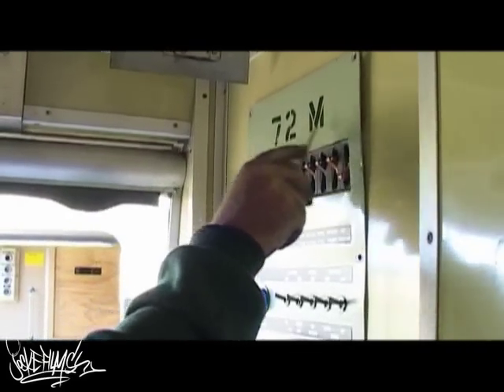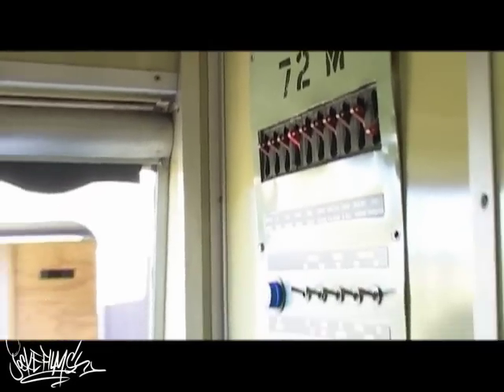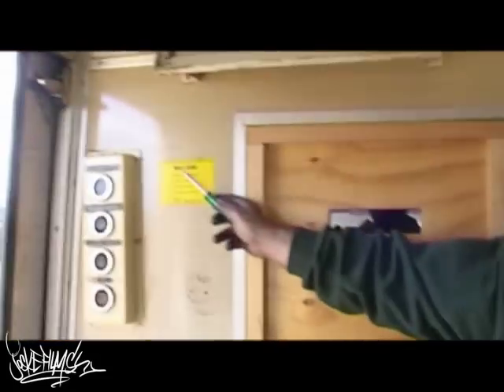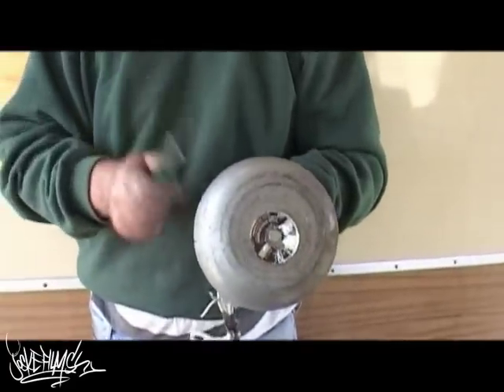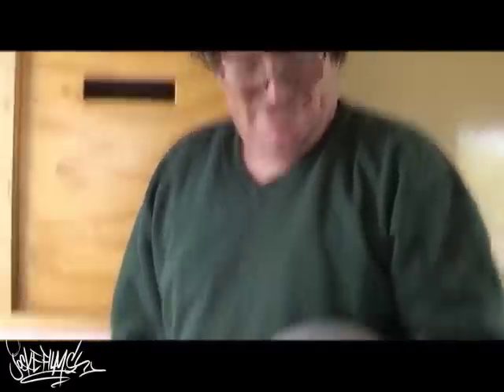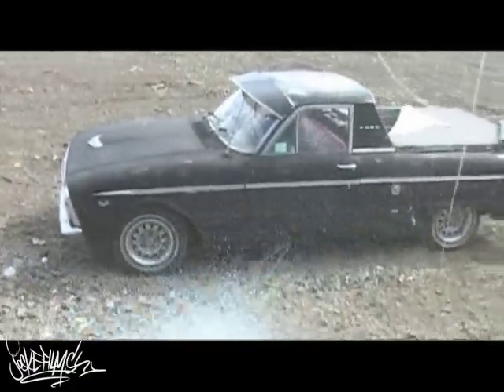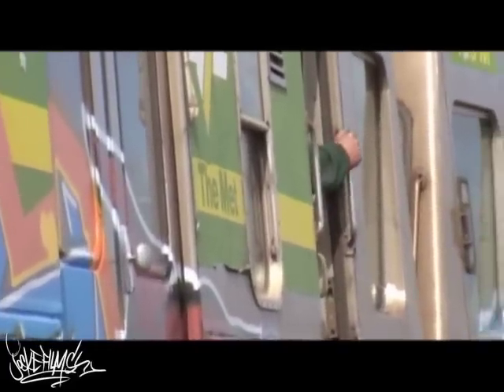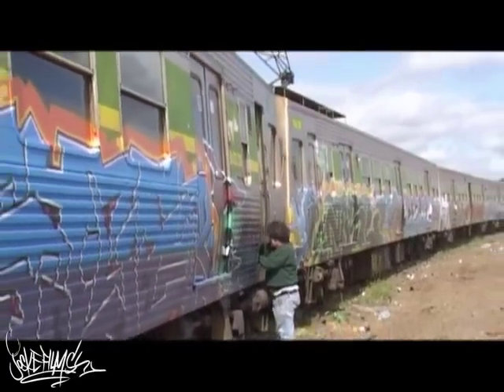BILLs BILLBOARDS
Character Study of Bill. He makes graffiti decals for model trains. This short film was shot in 2005 (during the Hitachi train scrapping period 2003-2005,) and was featured on the first season of the now defunct HeavyWeight TV, and more recently screened as part of the "Brooklyn Ain't Dead" film night t Per Square Metre Gallery.